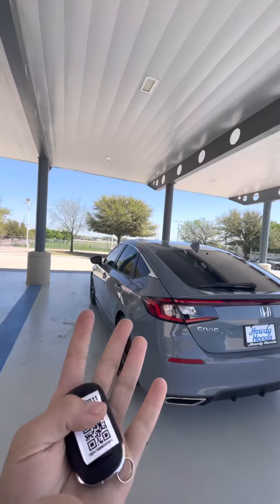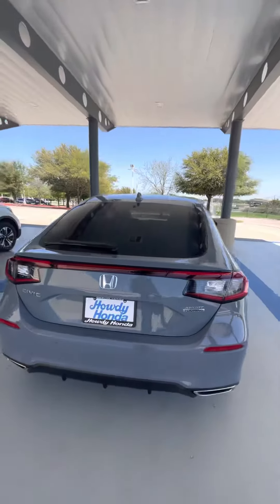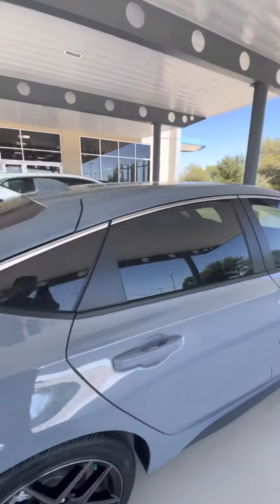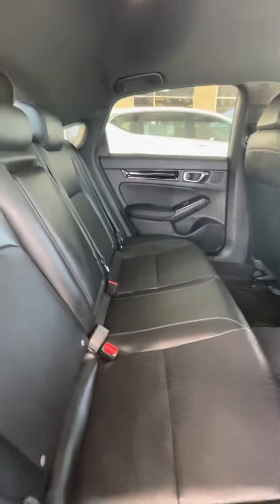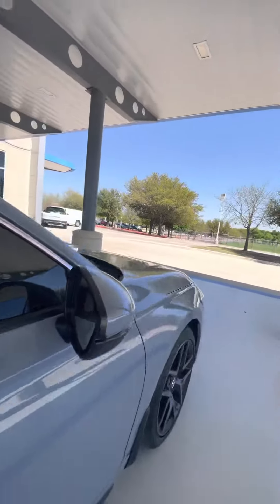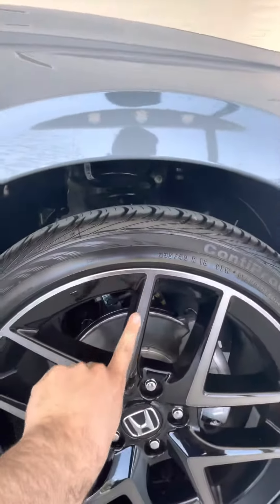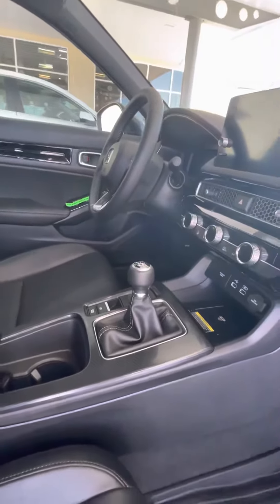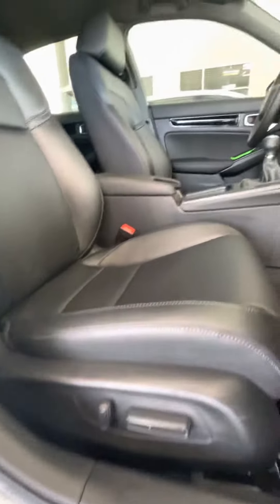Higher trim Civic to Laura from Mohamed